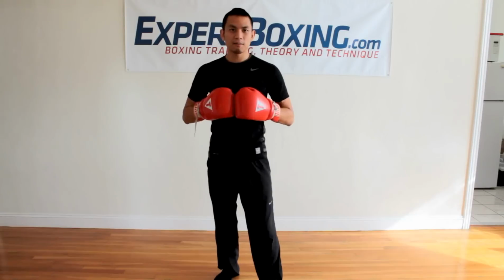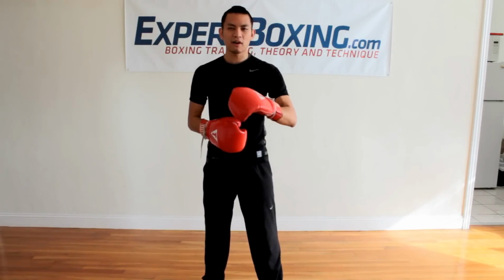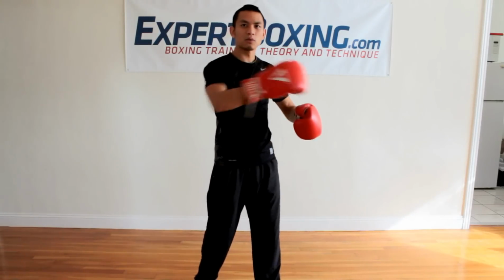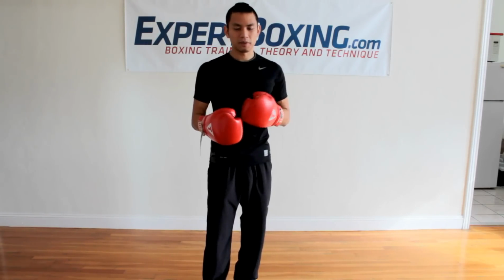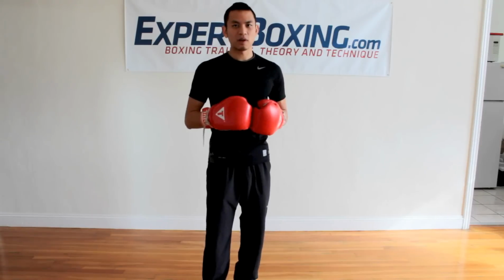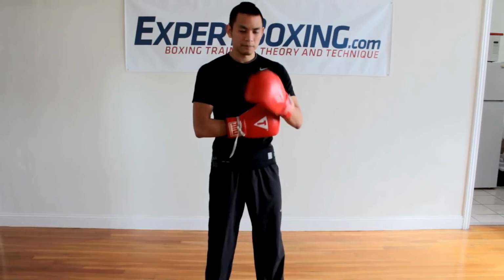What Size Boxing Gloves for Sparring?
My recommendation for what size boxing gloves for boxing sparring. If you do MMA or something else, that's on you. My opinion is for pure boxers. The reason why I recommend 16oz is for learning purposes and protection. 16oz will let you go harder and throw harder. Any lighter can be a bit too tough for everyday sparring, you'll likely hurt each other or go so hard that none of you will dare to work on anything new.

00:00 - Intro
00:10 - Recommend gloves
00:40 - Padded enough to minimize injury
01:25 - Good for more protection
02:22 - Don't recommend MMA gloves

- advanced boxing courses and membership videos